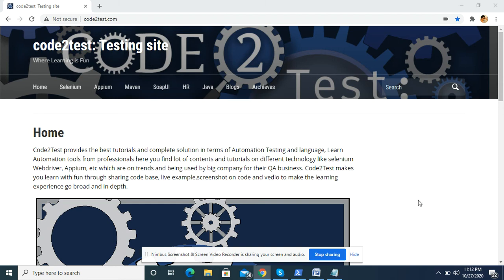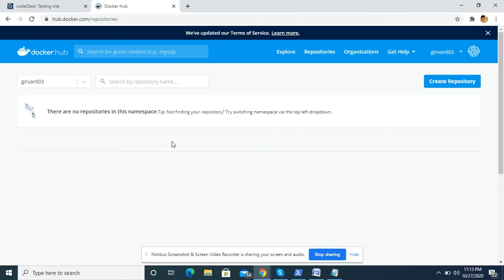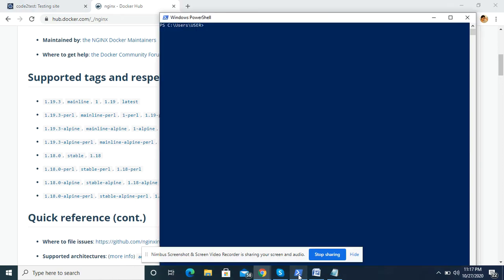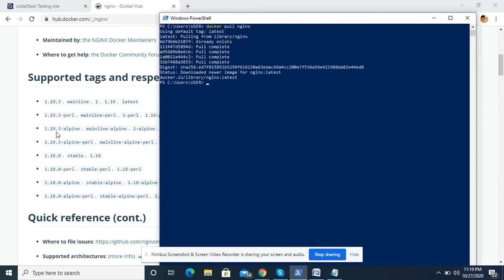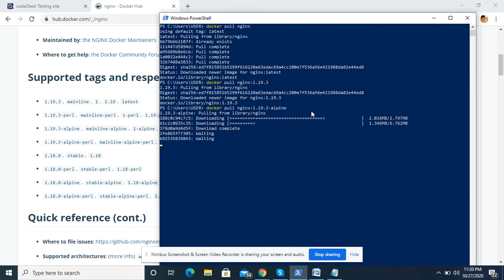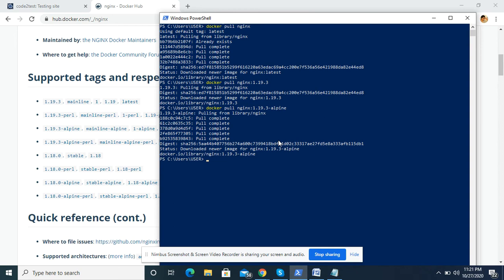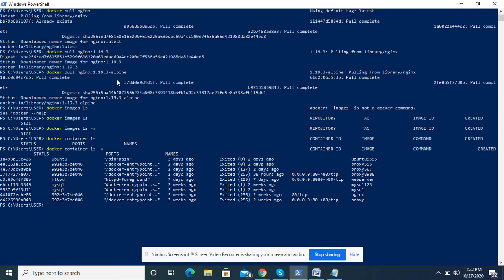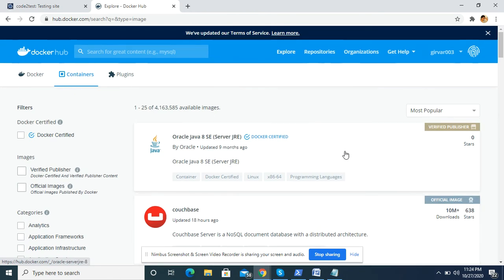Docker Beginner Tutorial 6- What are Docker Images?(2020 update)| Devops Tutorial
In this tutorial, we will be learning the below topics:

Find Official Image and other images
Download image and basics of Image tags
Difference in alpine image and other images